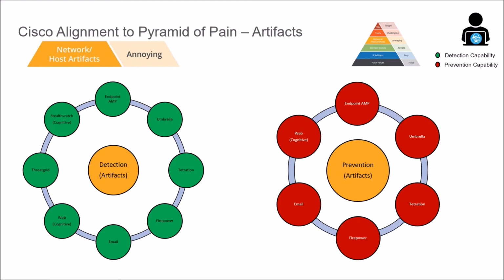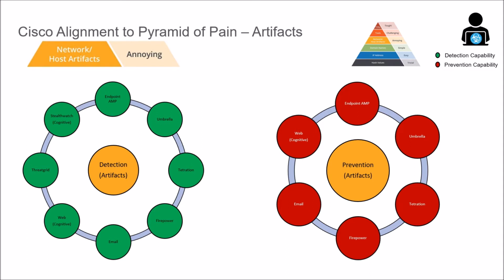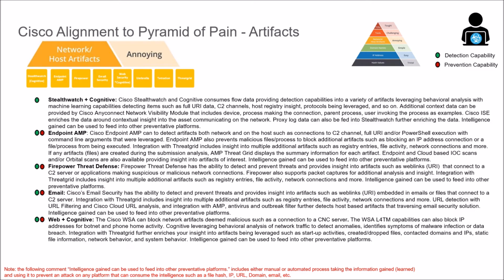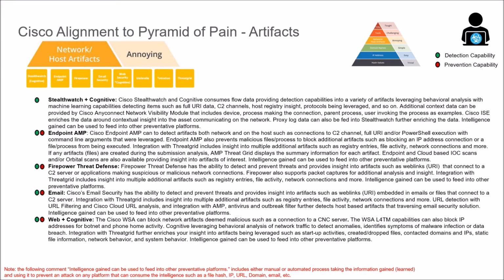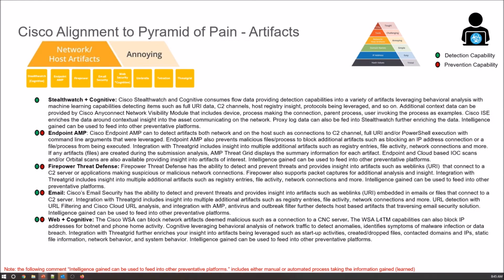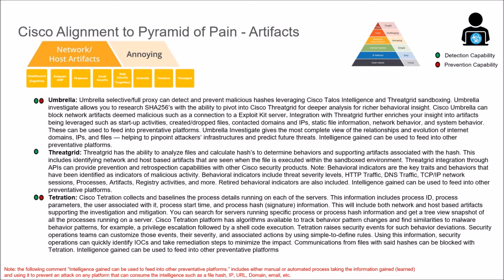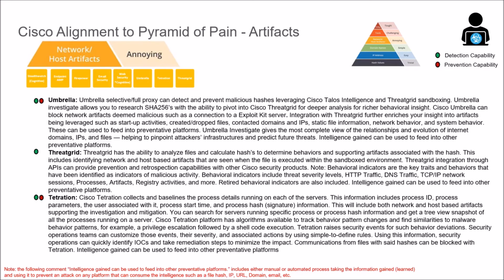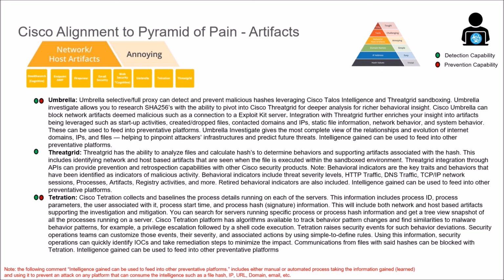Cisco Alignment to the Pyramid of Pain: Part 5 The Network and Host Artifacts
The Pyramid of Pain was first introduced in 2013 by David J Bianco while he was focused on threat hunting and incident response while improving the application of attack indicators. The goal is to create pain for the adversary when taking these indicators and applying them to your defensive strategy.

Focus is on how Cisco security aligns to the Pyramid of Pain and its ability to detect and/or prevent network and host based artifacts